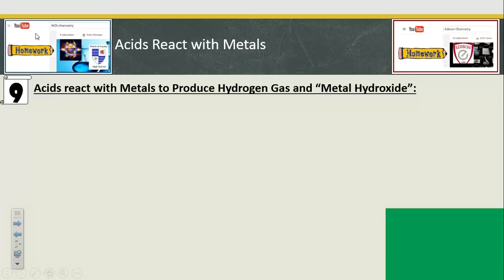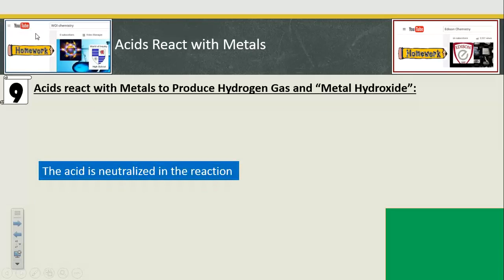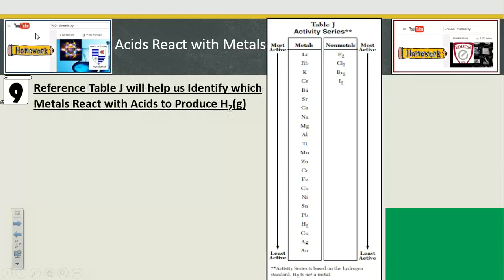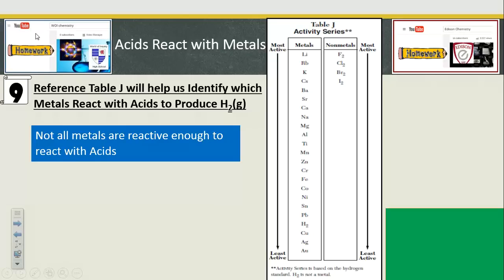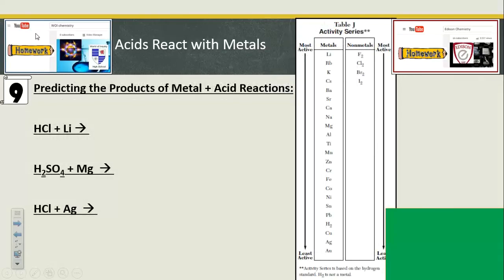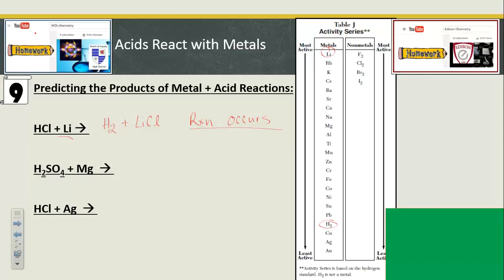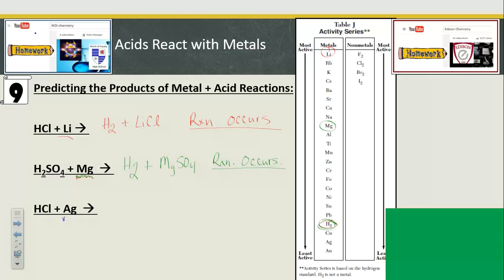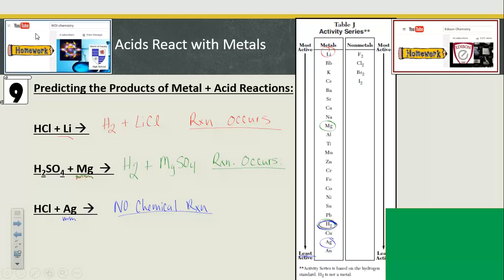Unit 7: Acids & Bases Lesson 9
Acids React with Metals